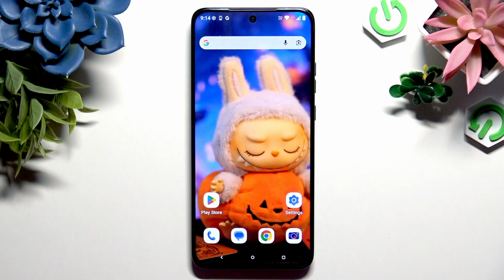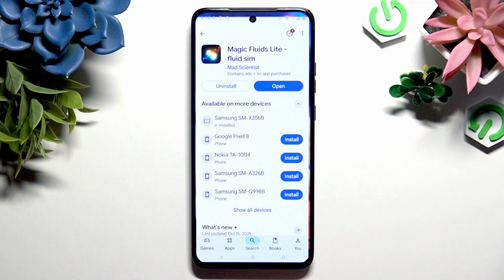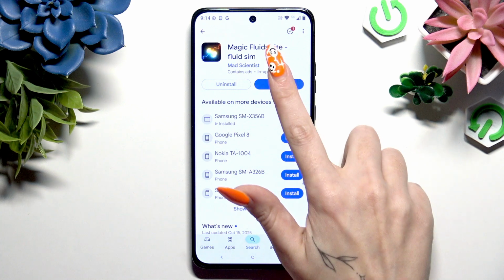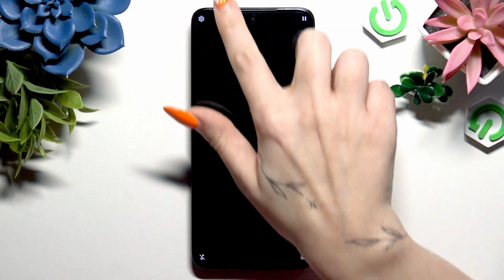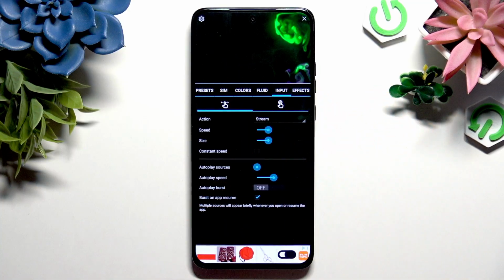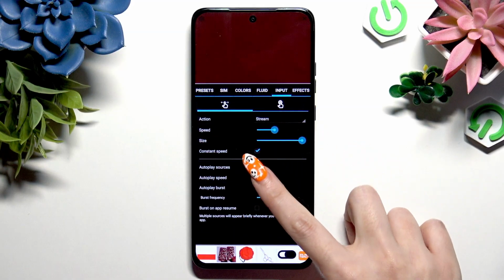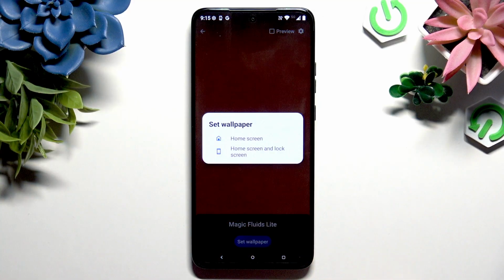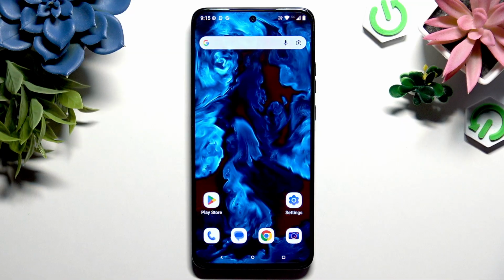MOTOROLA ThinkPhone 25 – How to Download & Apply Magic Fluids Live Wallpaper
In this video I show how to download and apply the animated Magic Fluids live wallpaper on the MOTOROLA ThinkPhone 25. You will see how to open Google Play Store, install the free "Magic Fluids Light Fluid Theme" by Mad Scientist, launch the app, mute the music, accept consent, customize presets and settings, preview the effect, then set it as your home or lock screen wallpaper. Simple step-by-step actions make it easy to personalize your ThinkPhone 25 with a smooth animated background.

How to download Magic Fluids Light Fluid Theme on MOTOROLA ThinkPhone 25?
How to apply Magic Fluids live wallpaper on MOTOROLA ThinkPhone 25?
Where is the Set Wallpaper option in Magic Fluids Light Fluid Theme on MOTOROLA ThinkPhone 25?

0:00 Intro
0:12 Open Play Store & download Magic Fluids Light Fluid Theme
0:27 Launch app and mute music
0:33 Accept Consent & open Settings (gear)
0:48 Preview and choose Preset
1:02 Close preview and open apply menu
1:12 Set a safe wallpaper and confirm
1:26 Choose Home / Lock / Both and finish
1:43 Finished & outro